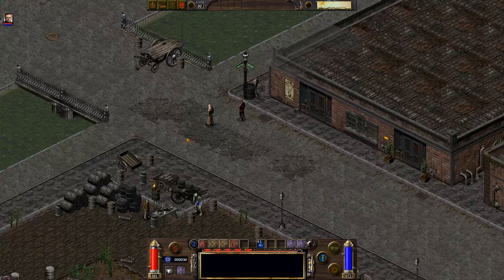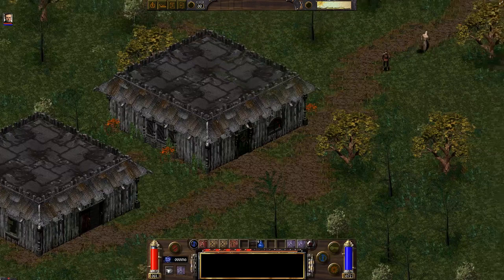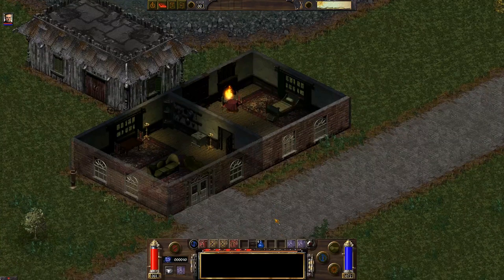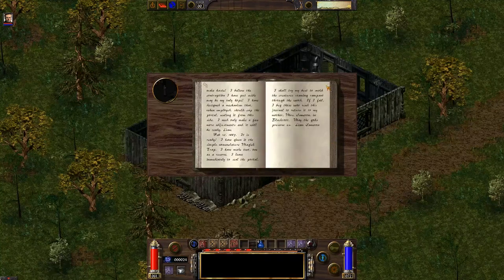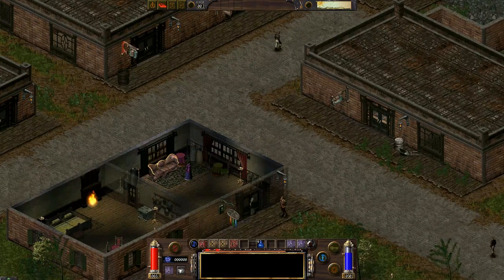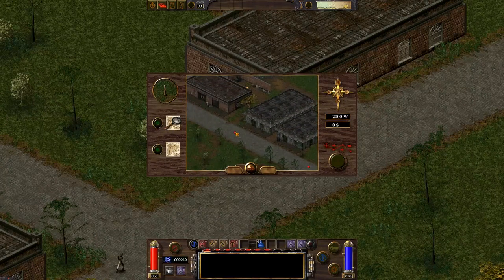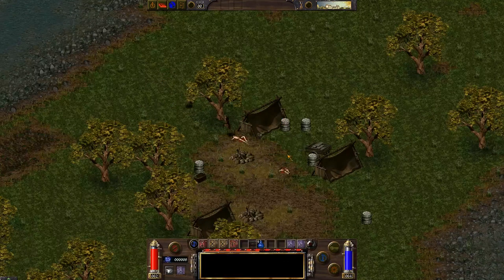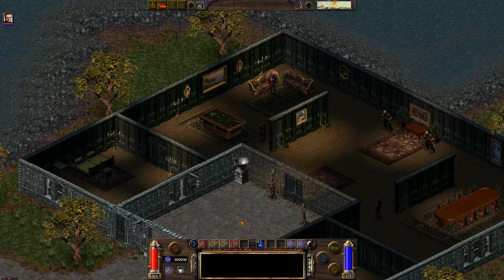Arcanum Walkthrough E10 Black Root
In Episode 10 I go to the town of Blackroot and complete the quests and progress story lines in that town and nearby areas.
Quests:
- Taxes for King Praetor
- Retrieve the Innkeepers Strongbox
- Mayor’s Ceremonial Dagger
- Find Liam Cameron
- Ancient Game of Riddles
- Find Student (from Master Bowman)

This is a walkthrough of the 2001 game Arcanum: Of Steamworks and Magick Obscura.  This is a full game play through and deep dive into the variety of quests and objectives contained within this game.  This walkthrough does use some patches and HD patches for full screen resolution, but cut scenes are still ran in the native 800x600 mode.